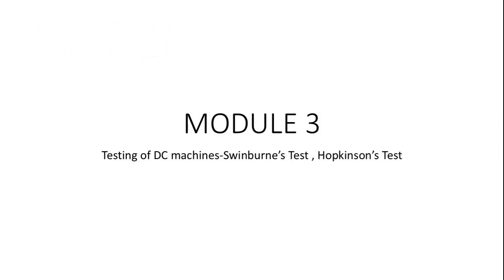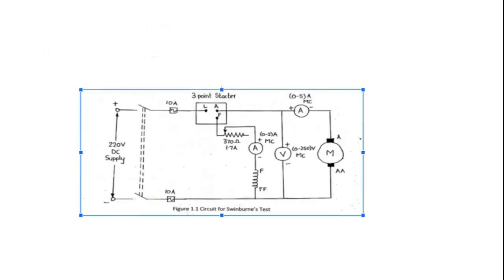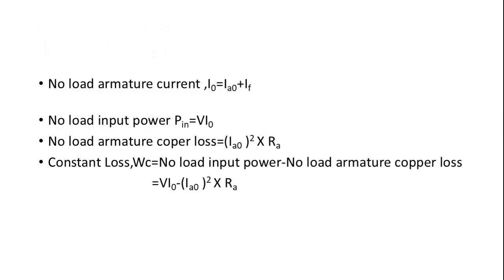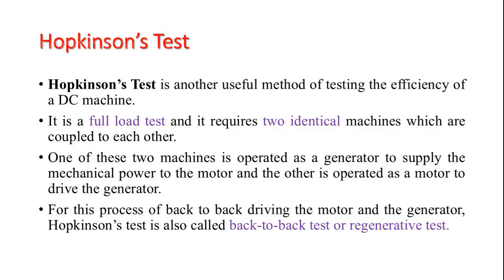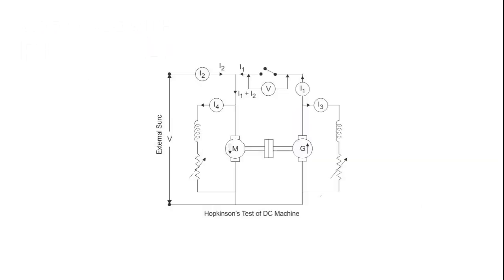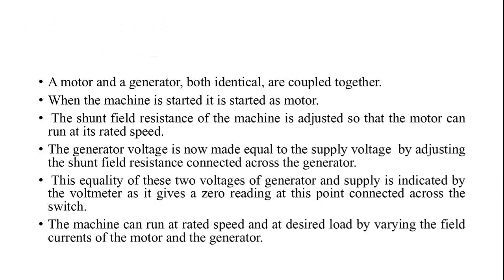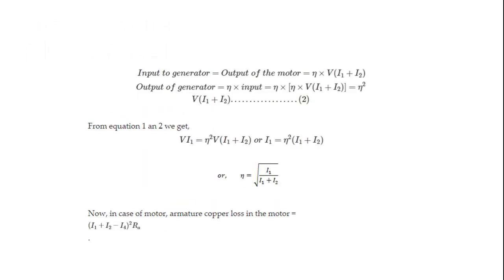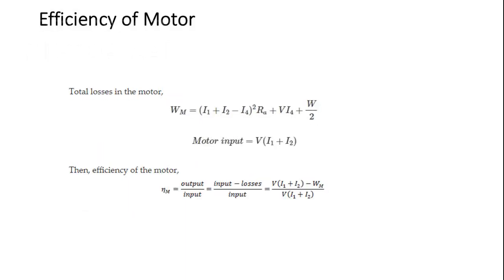Swinburne's test and Hopkinson's test